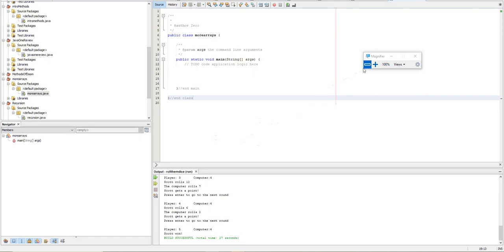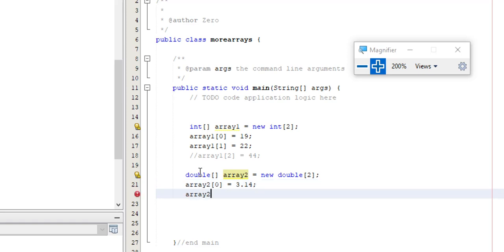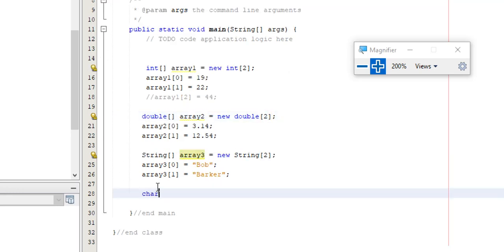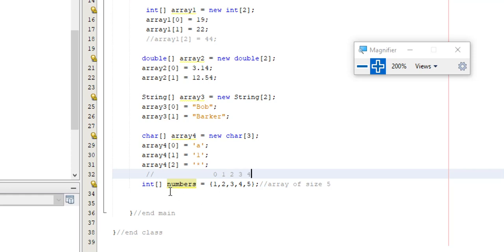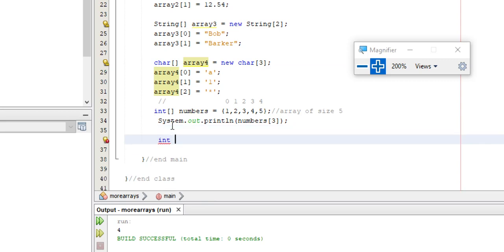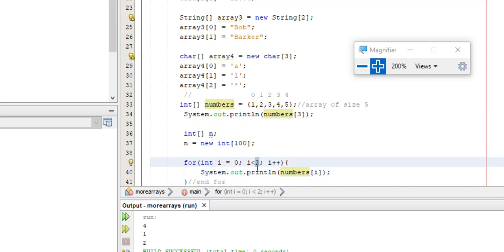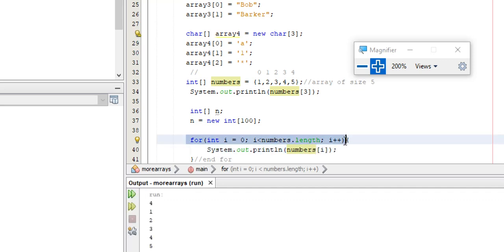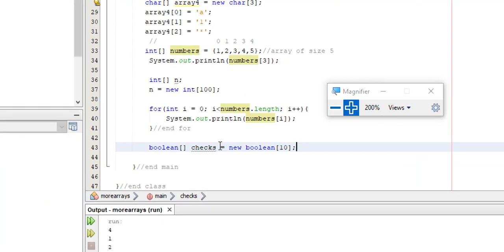More Arrays Java Two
Examples of basic arrays in java